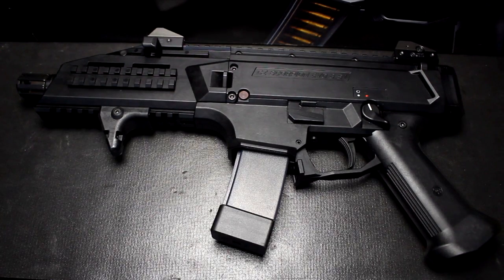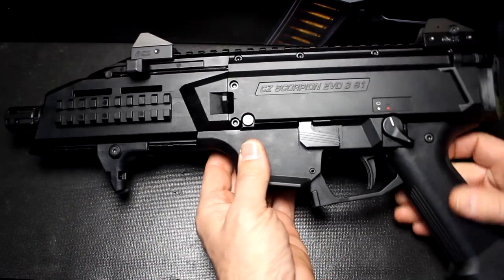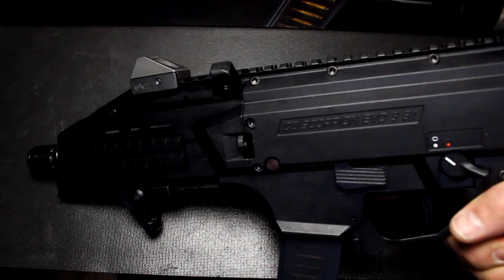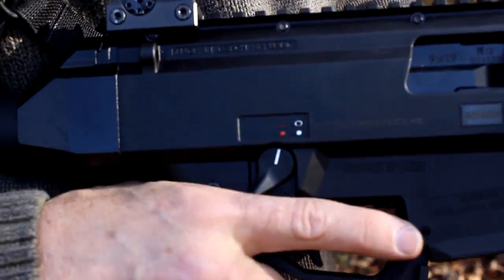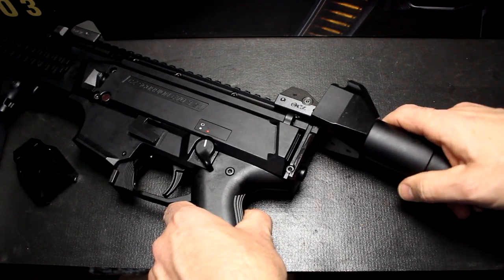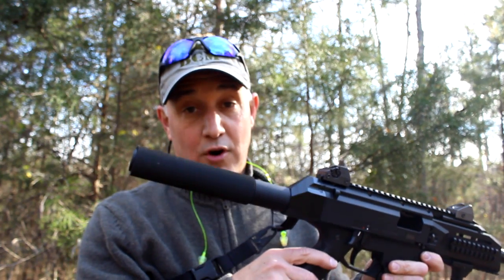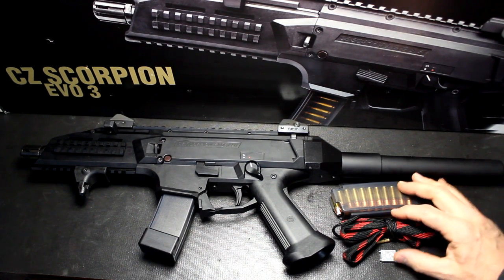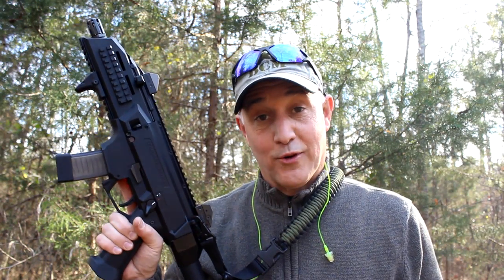CZ Scorpion EVO 3 Pistol Full Review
Fun Gun Reviews Presents: The CZ Scorpion EVO 3 S1 Pistol. Based off the Proven carbine design, this is one incredible firearm and the price is right.